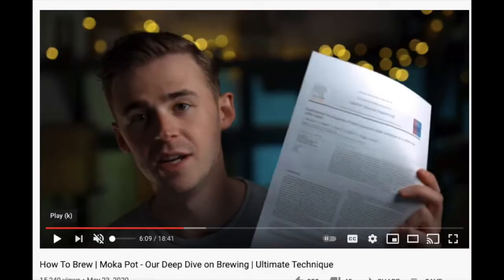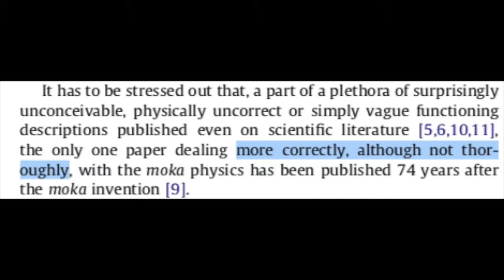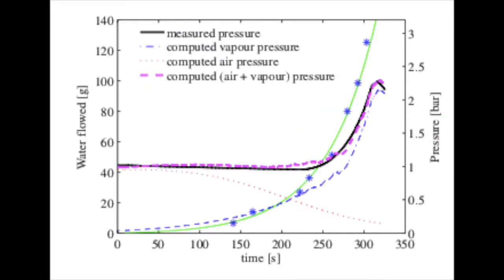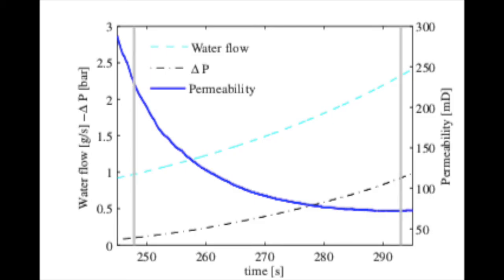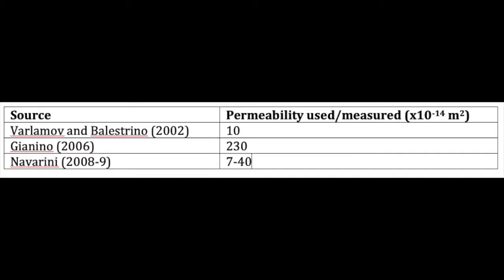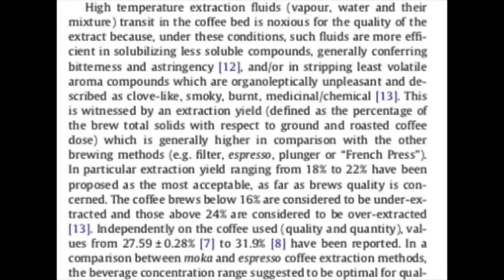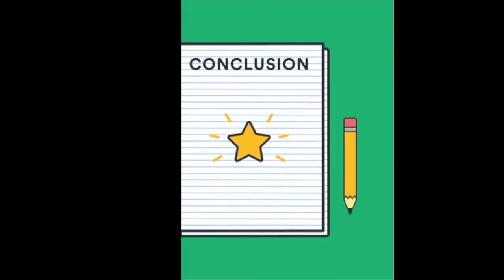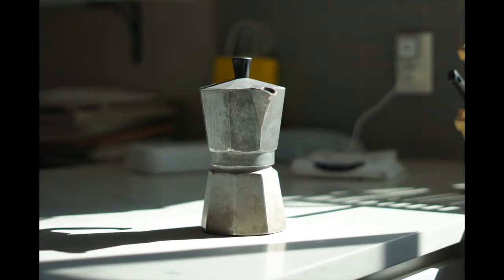Removing your moka pot from the burner - what the Bould Brothers left out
Part 1 (discussing Gianino paper)

Two great myths of Moka pots:

1) They must boil water to work

2) Starting with cold water produces the best quality coffee

In this multi-part series, I give an overview of the academic papers that have been written about Moka pots, eventually using the papers to dispel these myths.

Bould Brothers video on Moka pot brewing (which I'm kind of throwing some friendly shade on)

Gianino, Concetto.  "Experimental analysis of the Italian coffee pot 'moka'" (2006)

Navarini et al. (2009) "Experimental investigation of steam pressure coffee extraction in a stove-top coffee maker"

Hargarten et al. "Swelling properties of roasted coffee particles" (2019)

Soundtrack: Beethoven - Piano Concert No. 3, 3rd Movement, Rondo; Molto Allegro as performed by the City of London Sinfonia